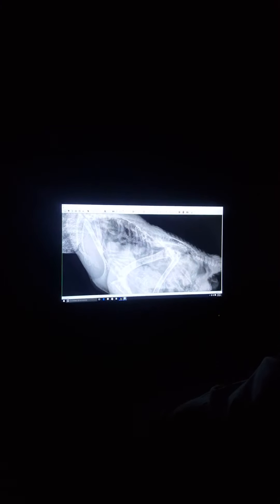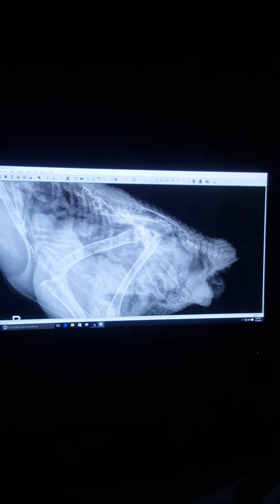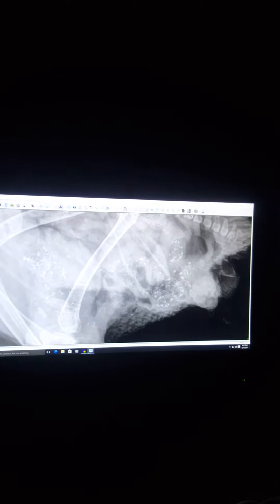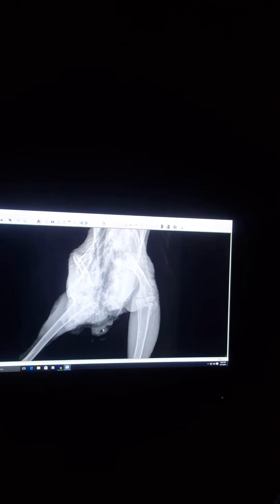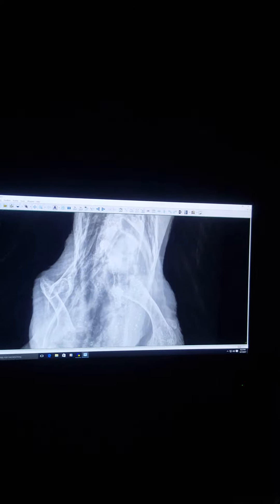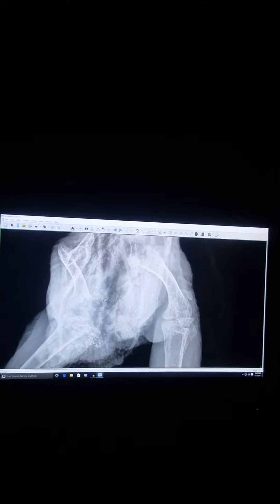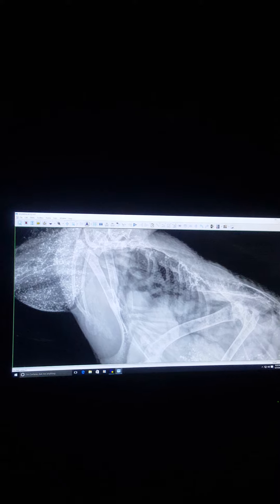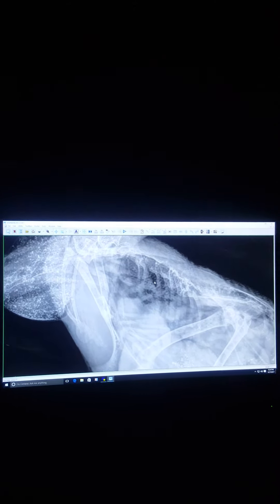X-Ray images of chicken with two vents and a slipped tendon....